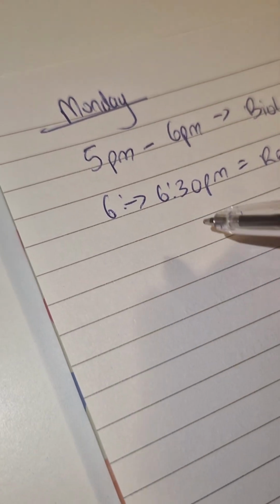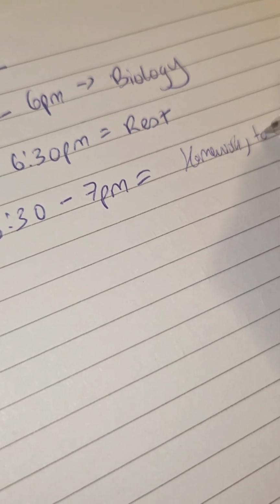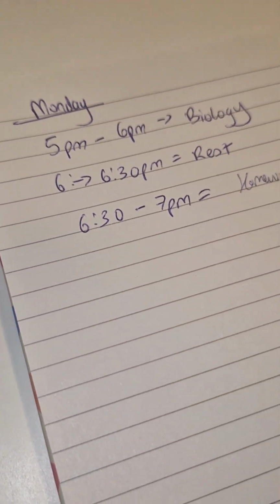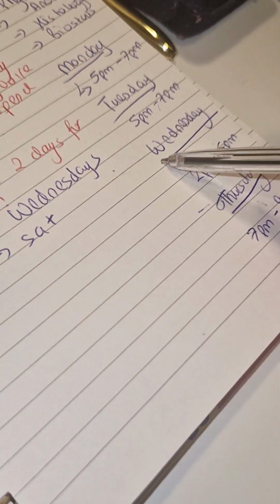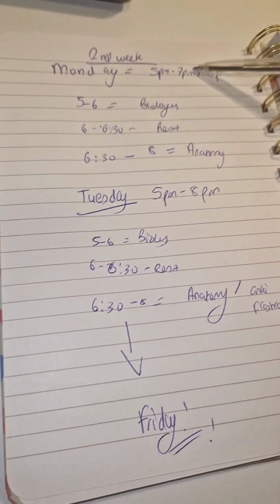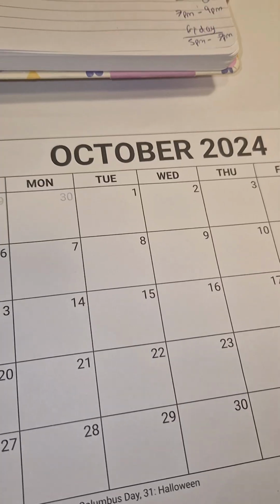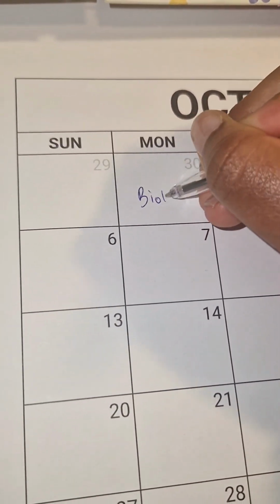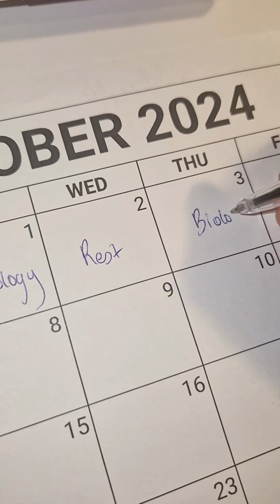How to make a Study Timetable in less than 8 minutes 📝⏰️💪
In this video, I teach you how to make a study timetable, and this helped me in the past 3 years as a Med Student.

It's not a very "refined" video, but I ditched perfection today as this gives you what you NEED.

This video is made as a part 2 and a  continuation to my "How to Study part 1" video !